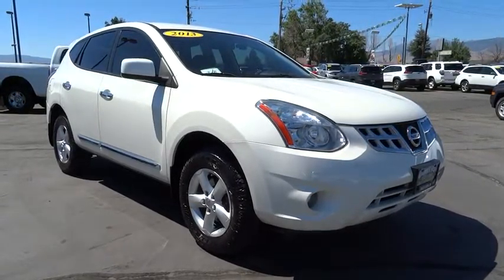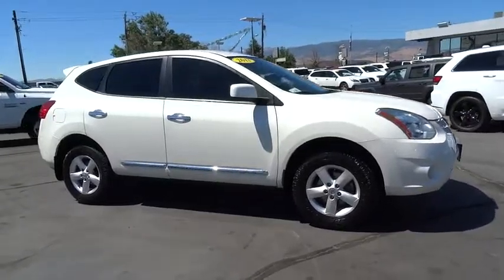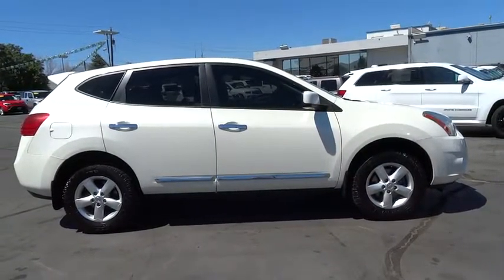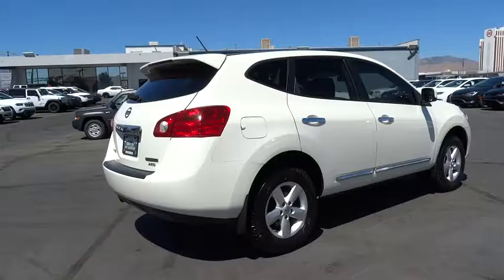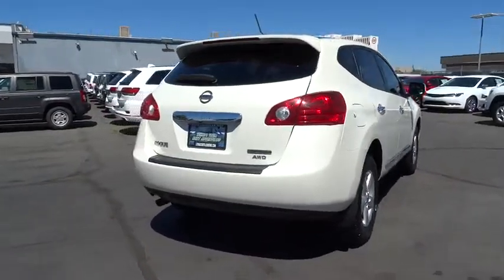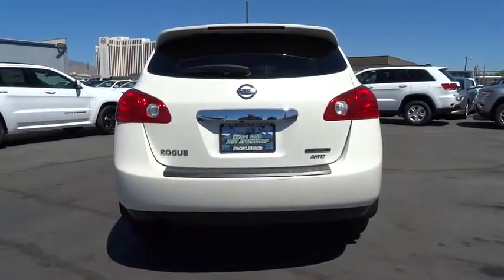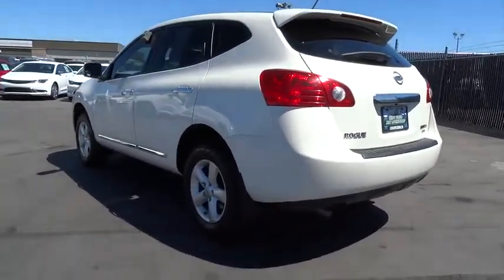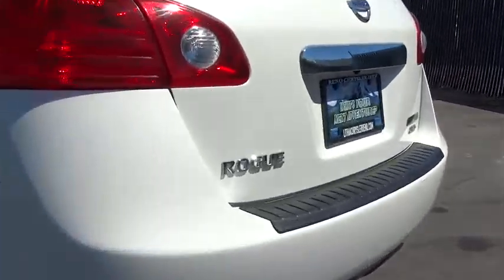2013 NISSAN ROGUE Reno, Carson City, Northern Nevada, Sacramento, Elko, NV DW114200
2013 NISSAN ROGUE

CARFAX 1-Owner. $600 below Kelley Blue Book!, FUEL EFFICIENT 27 MPG Hwy/22 MPG City! CD Player, iPod/MP3 Input, All Wheel Drive, Edmunds.com's review says The 2013 Nissan Rogue still is a solid choice for a small crossover.. AND MORE!br /br /KEY FEATURES INCLUDEbr /All Wheel Drive, iPod/MP3 Input, CD Player. Rear Spoiler, Keyless Entry, Child Safety Locks, Electronic Stability Control, Bucket Seats. br /br /EXPERTS ARE SAYINGbr /The 2013 Nissan Rogue still is a solid choice for a small crossover. -Edmunds.com. Great Gas Mileage: 27 MPG Hwy. br /br /AFFORDABLE TO OWNbr /This Rogue is priced $600 below Kelley Blue Book. Approx. Original Base Sticker Price: $21,600*. br /br /BUY WITH CONFIDENCEbr /CARFAX 1-Owner br /br /VISIT US TODAYbr /At Lithia Chrysler Jeep of Reno our first and foremost goal is to make your car-buying and ownership experience better than any other you've had near Carson City, Auburn CA, Sparks and beyond. And prepare to have your expectations exceeded. br /br /Price does not include $449 Dealer Doc fee, taxes, and license fees. Price contains all applicable dealer incentives and non-limited factory rebates. You may qualify for additional rebates; see dealer for details.br / Some of our used vehicles may be subject to unrepaired safety recalls. Check for a vehicle's unrepaired recalls by VIN